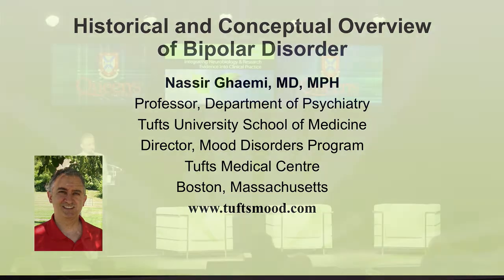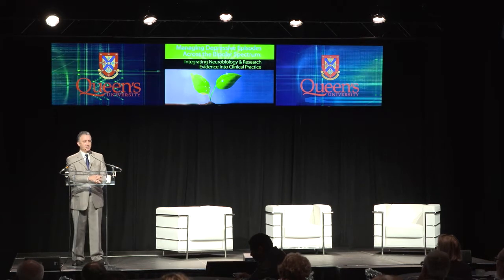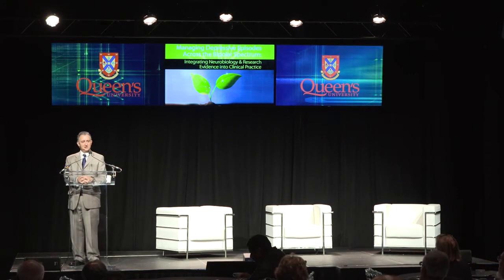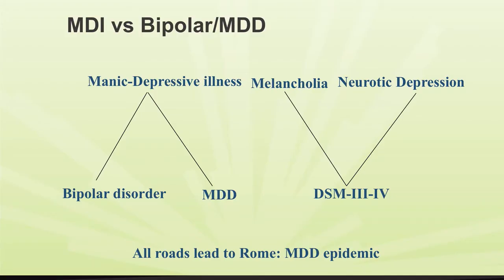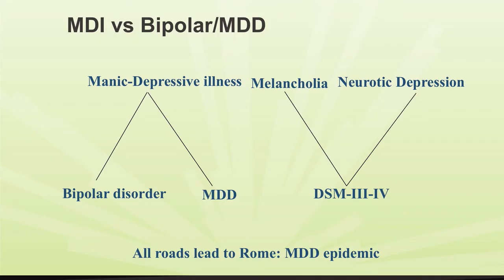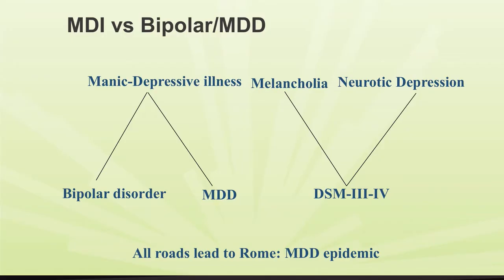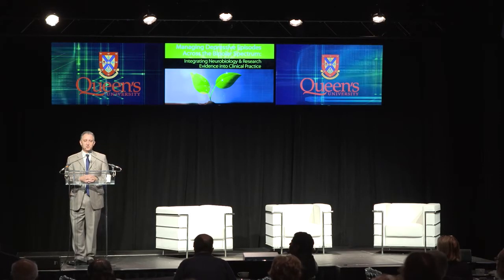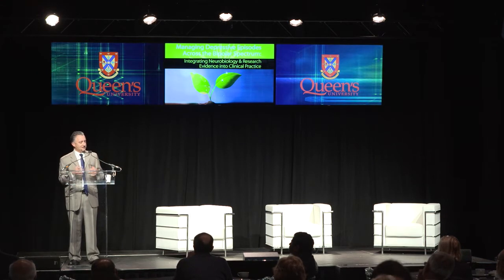Dr. Nassir Ghaemi: Managing Depressive Episodes Across the Bipolar Spectrum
Course Title: Managing Depressive Episodes Across the Bipolar Spectrum: Integrating Neurobiology & Research Evidence Into Clinical Practice

Speaker:
Nassir Ghaemi, MD, MPH
Director, Mood Disorders Program
Tufts Medical Centre

Topic:
Historical and Conceptual Overview of Bipolar Disorder